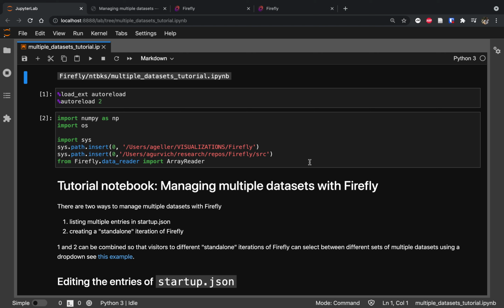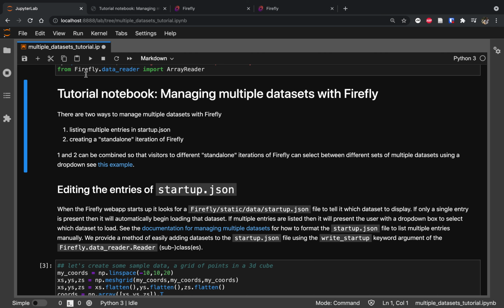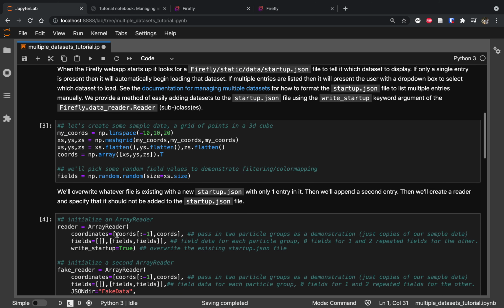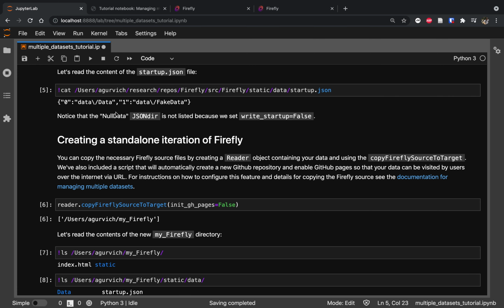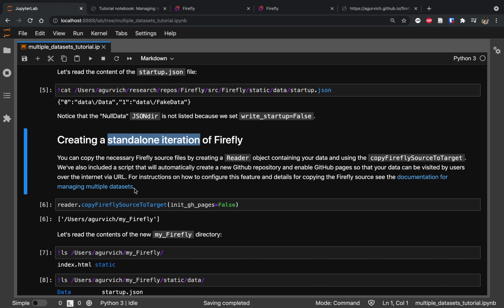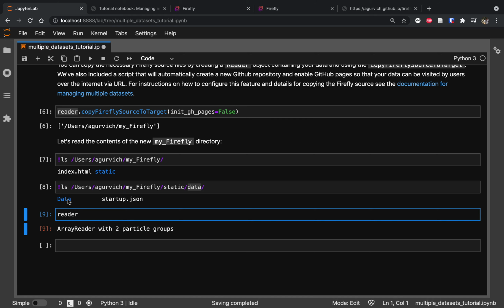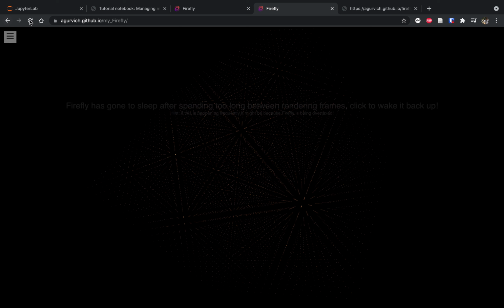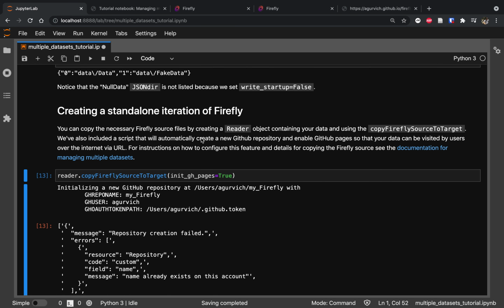Firefly Tutorial: Managing Multiple Datasets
A brief tutorial on swapping between different datasets in Firefly, either using the startup.json file or by creating separate stand-alone Firefly directories.